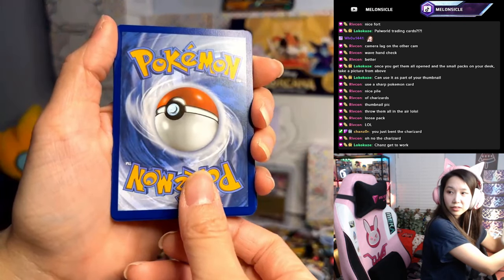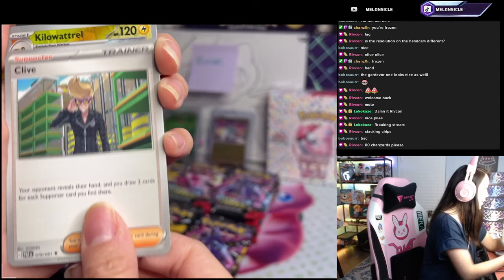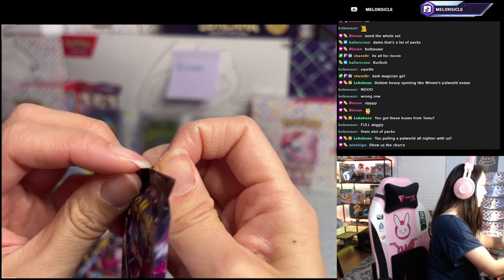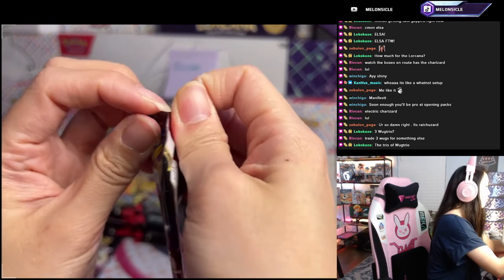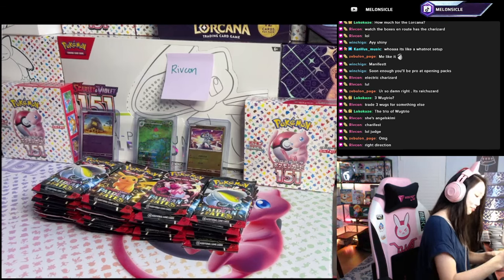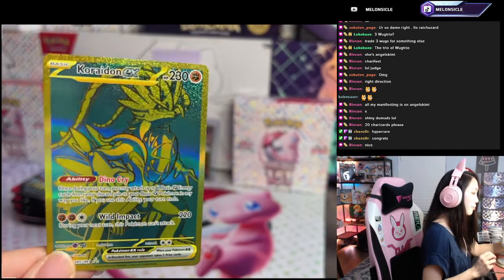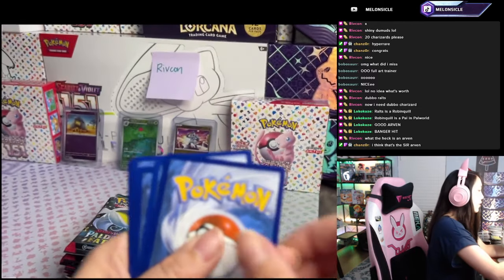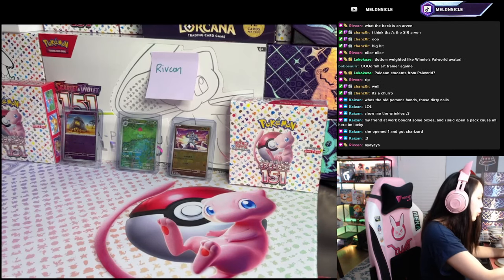What Can 10 Paldean Fates Boxes Get You?? | Live Break for Rivcon | Pokemon Trading Card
Here I open 10 boxes of Paldean Fates. See what we get!